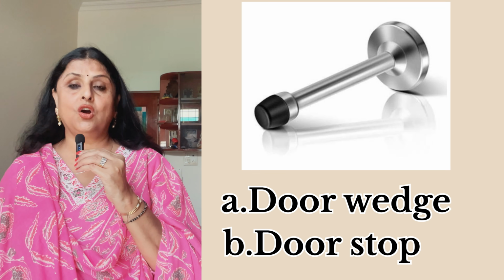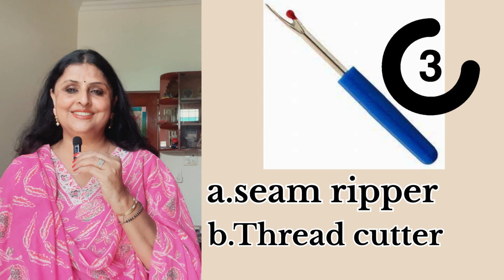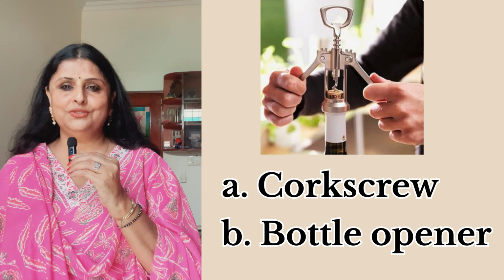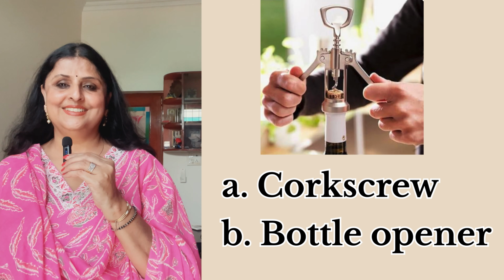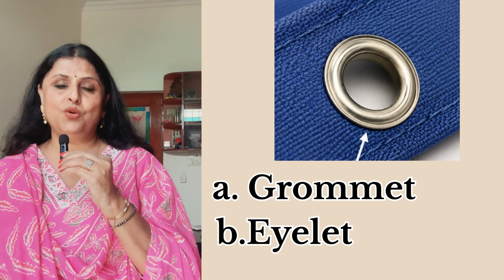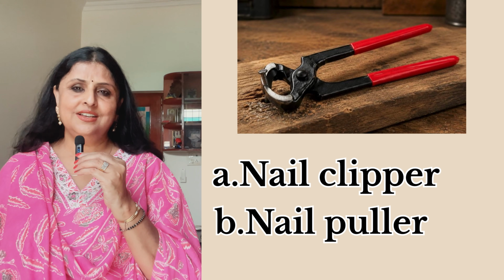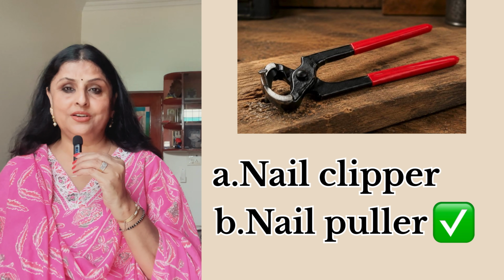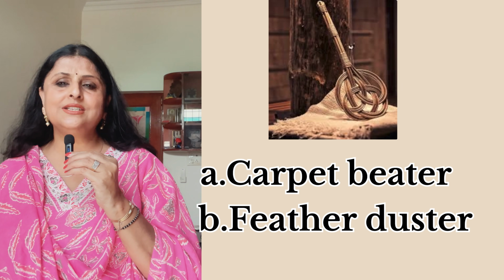Can You Guess All 20? | Test Your English with Pictures!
Think you know English vocabulary? Let’s find out!

In this fun and challenging English Picture Quiz, you will see 20 images and have to guess the correct English word for each one.

The quiz gets harder as you progress!

🎯 Can you score 20/20?
🧠 How many words can you identify?
🔥 Can you beat your previous score?

Take the challenge, write down your answers, and don’t forget to share your score in the comments!

This quiz is perfect for English learners, vocabulary practice, spoken English learners, and anyone who wants to test their English vocabulary.

Watch until the end and see if you can get all 20 correct!